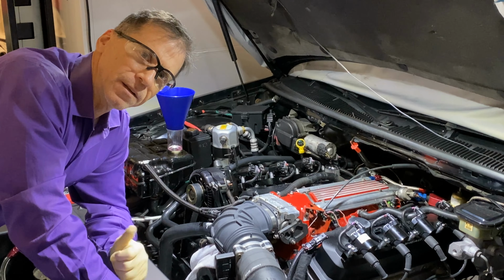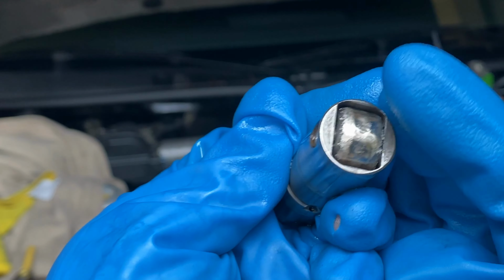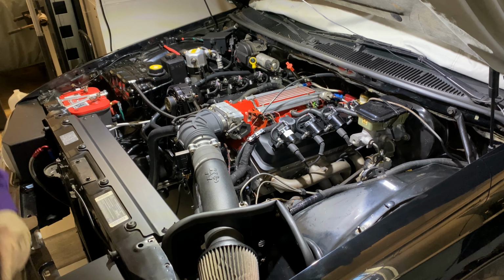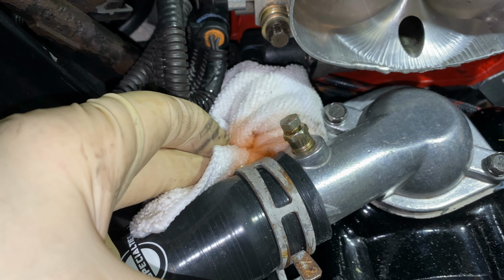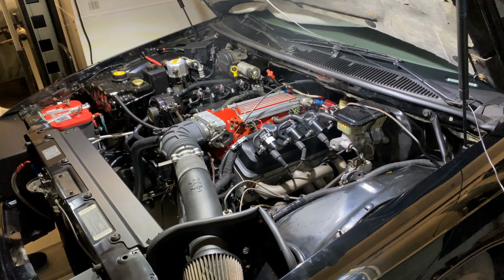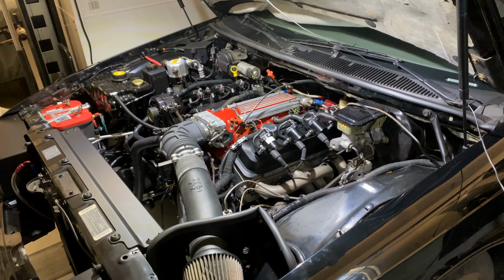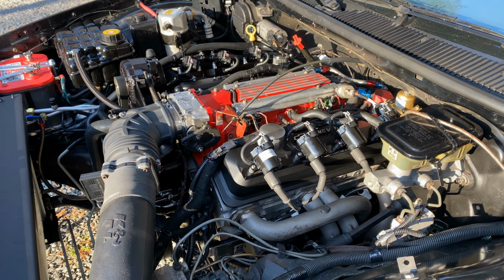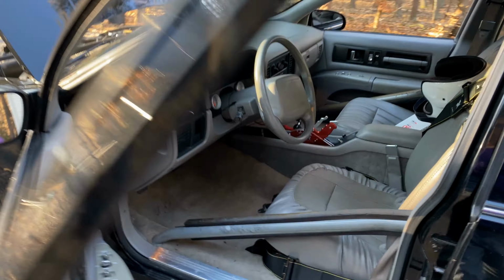IT RUNS! Impala SS Solid Roller Cam Part 4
The car is all back together after pulling the heads and swapping cams.  Initial first start did not go as well as I had hoped.  Mechanical roller (solid roller) cams require careful valve lash adjustment.  I did not get at least one valve lashed properly.